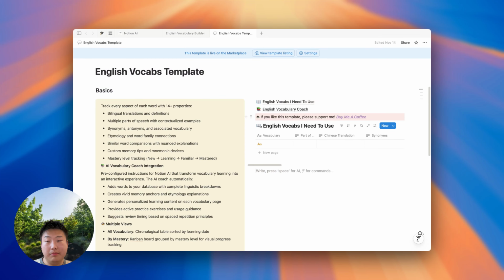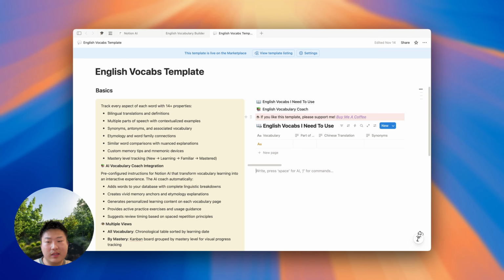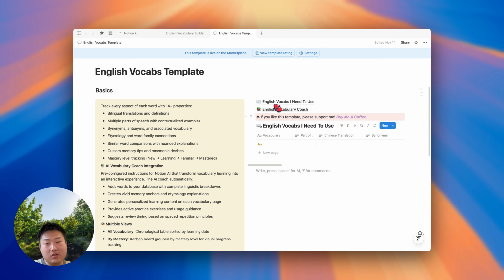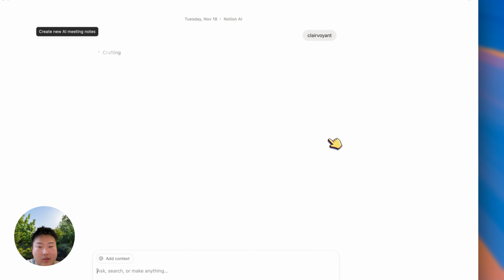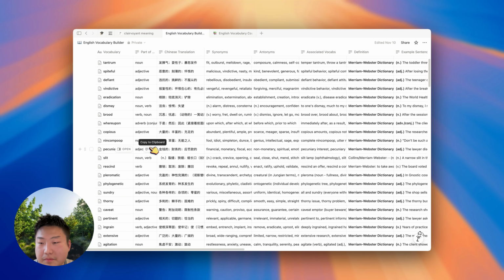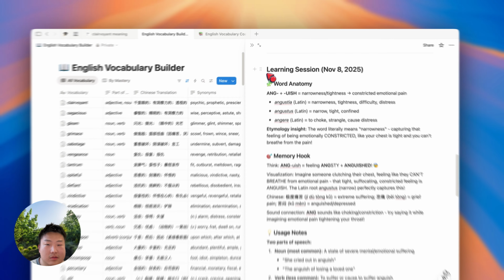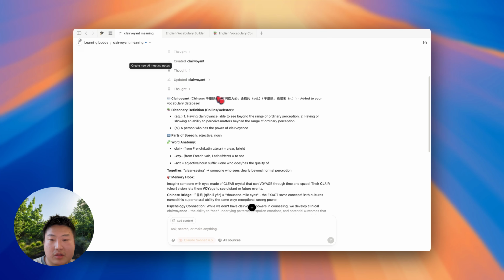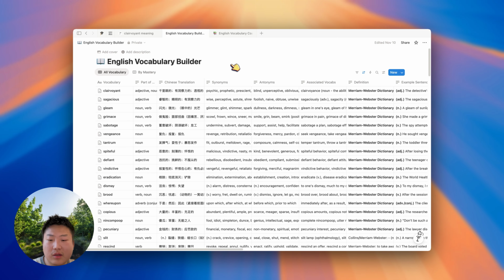Notion +1| I Use Notion AI To Help Me Learning English